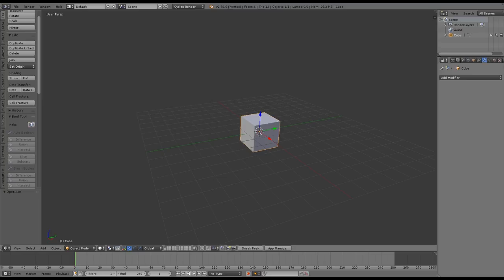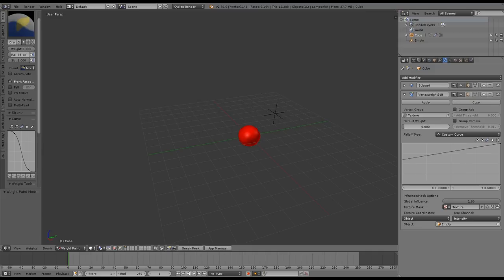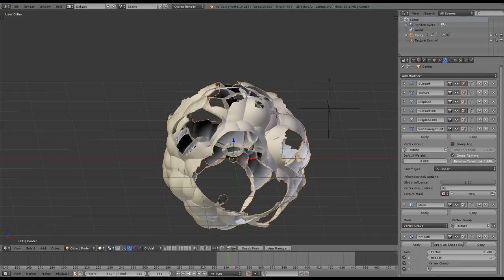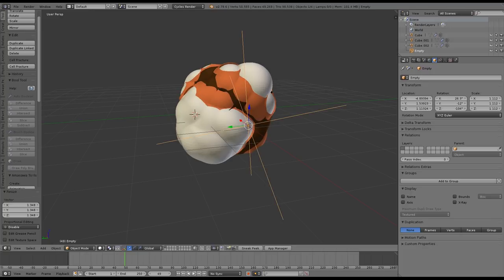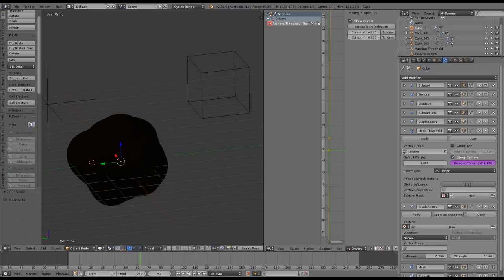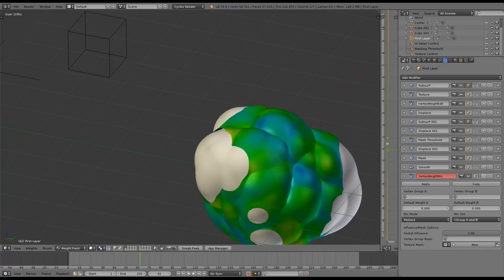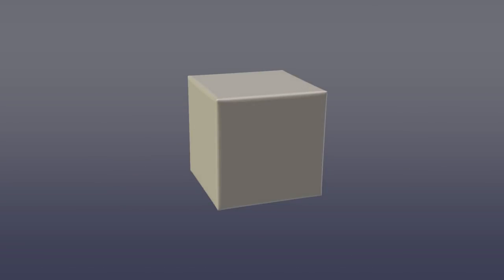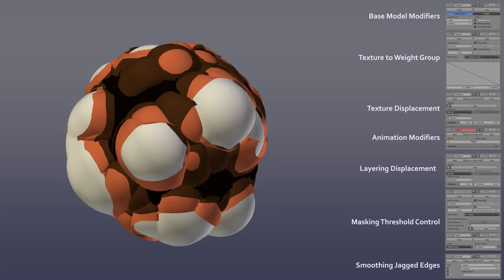Blender Tutorial - Anime Style FX Workflow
This is my workflow for creating Anime Style Explosions in Blender 3D.